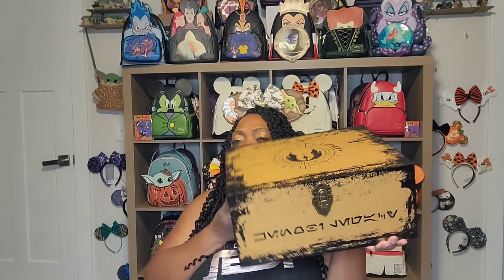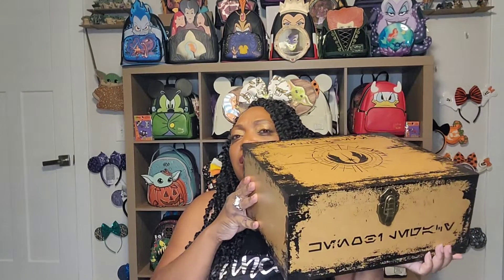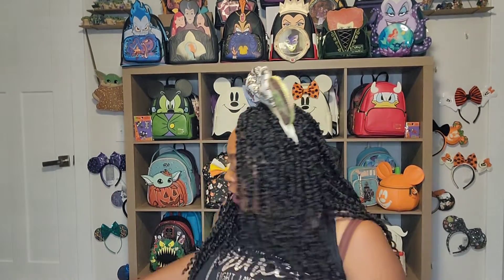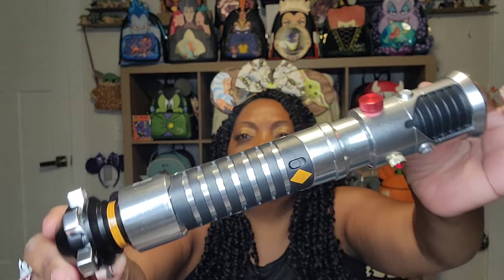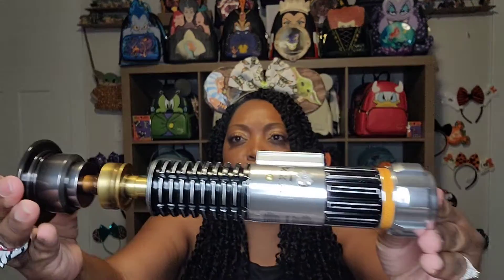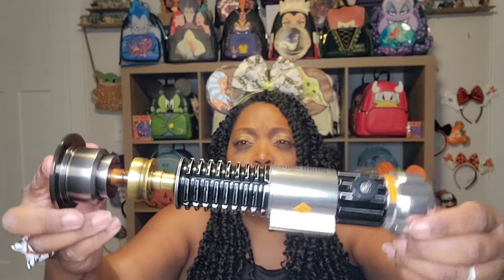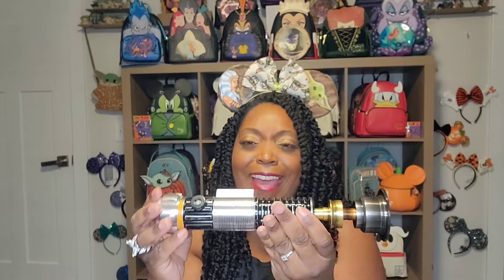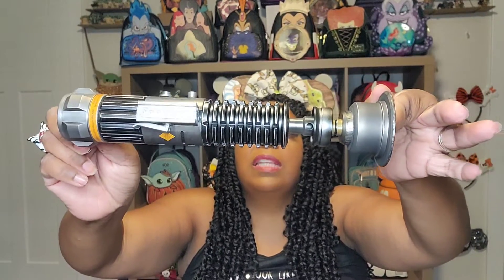D23 Limited Edition (3000) Obi Kenobi Light Sabers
The wait is over. The D23 Obi Wan Limited Edition Light Sabers are here.

I will trade these for the limited edition Galaxy's Edge Ahsoka Light Sabers.